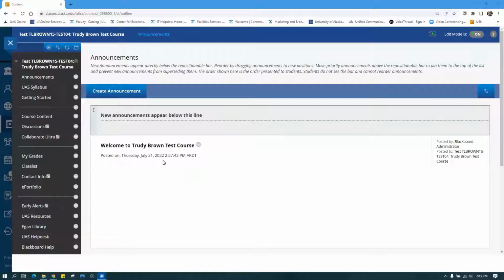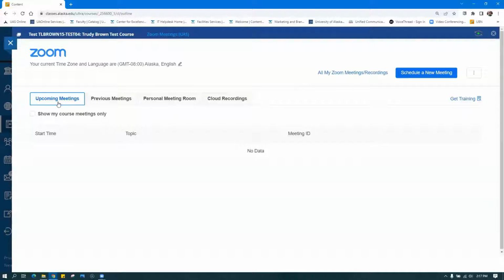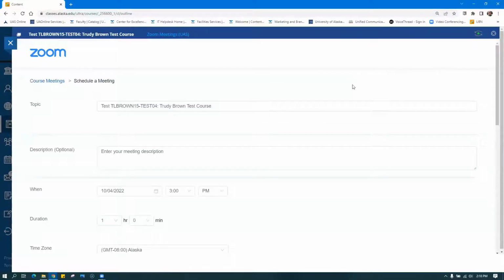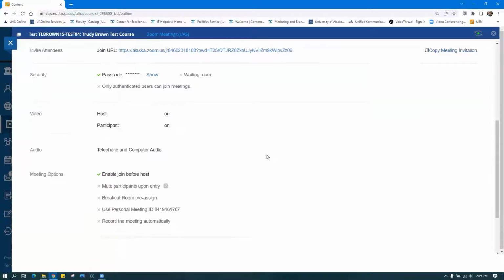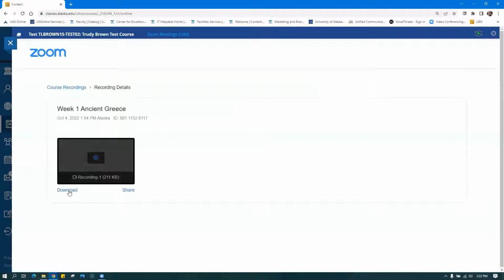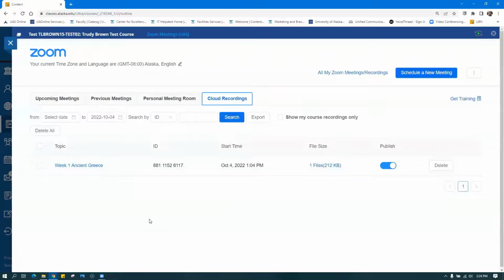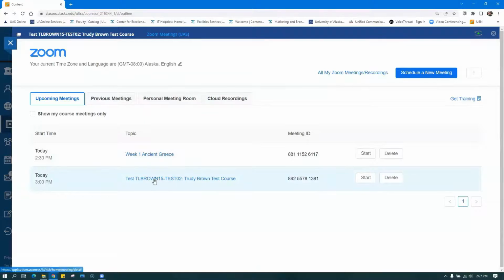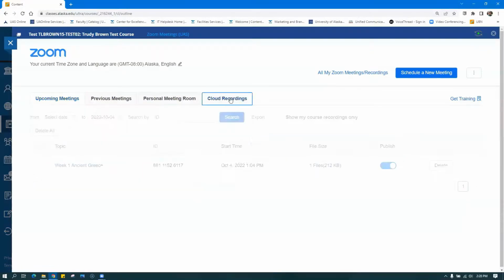Using Zoom in Blackboard